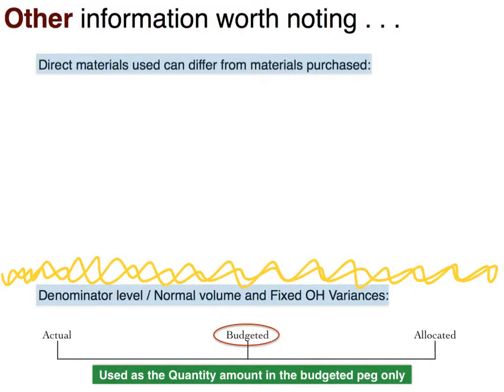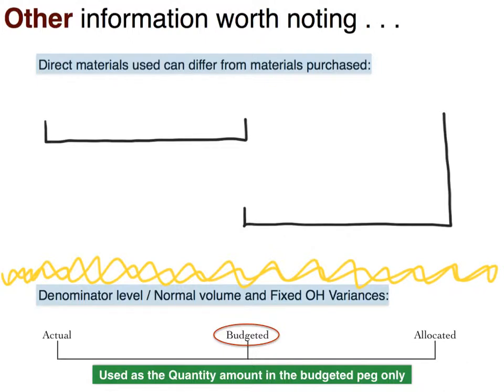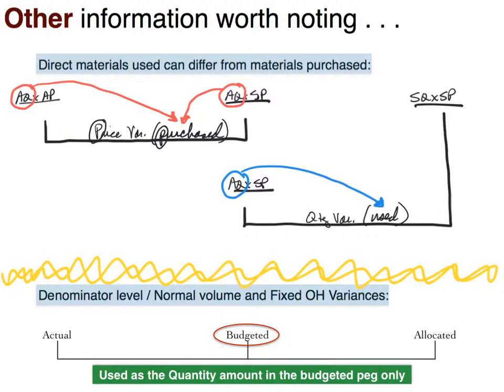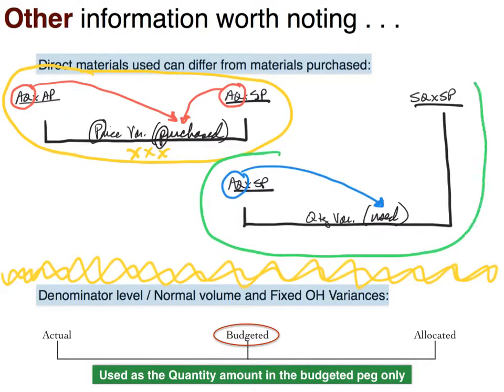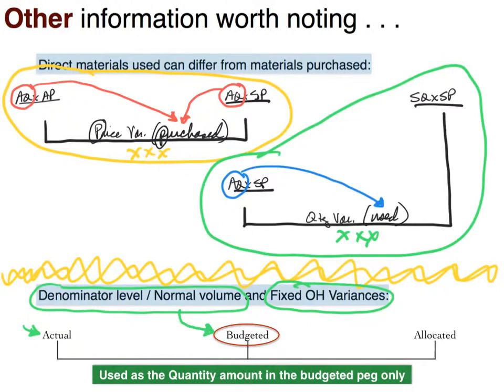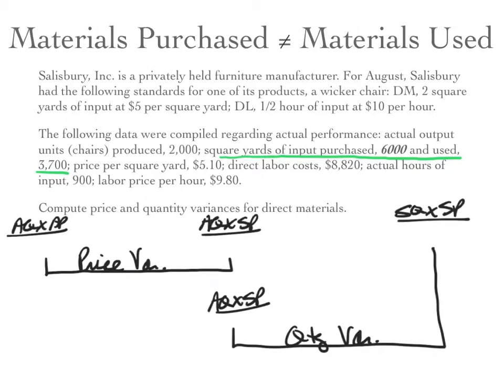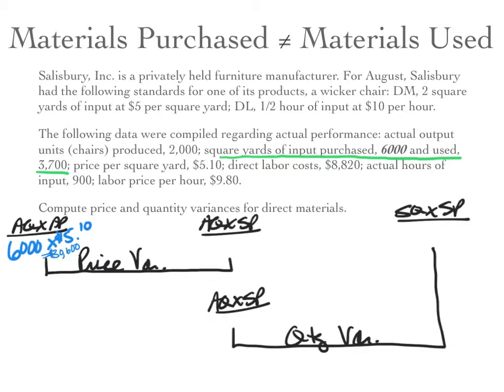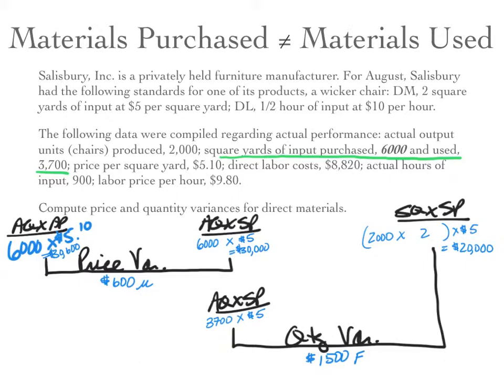Flexible Budgets and Standard Costing - Other important information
In this video, you will learn what to do when materials purchased do NOT equal material used (demonstrated with an example).

In addition, you will learn what to do with a denominator level or expected level or normal volume in the calculation of OH variances.